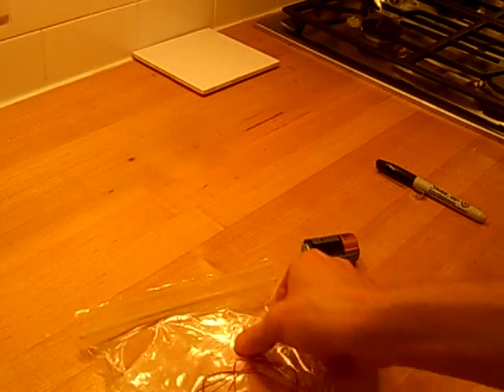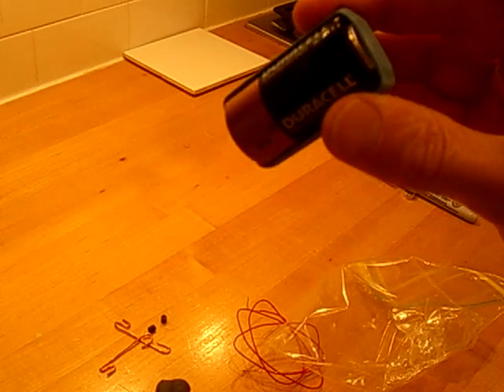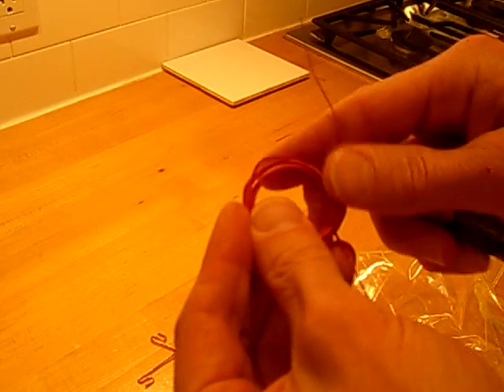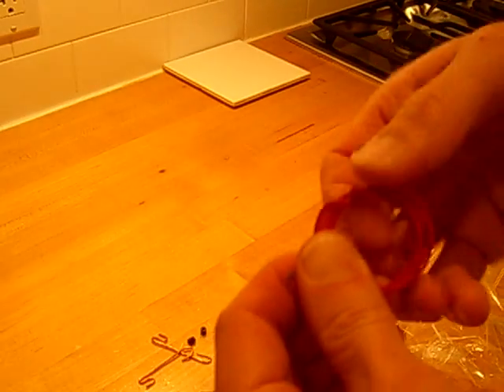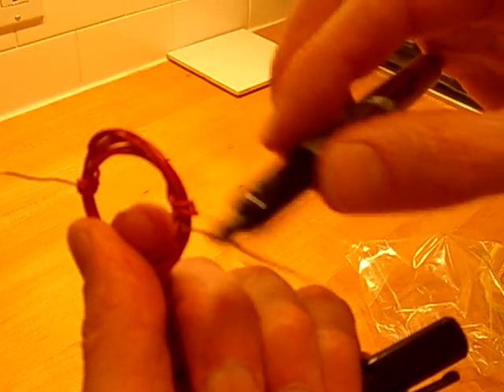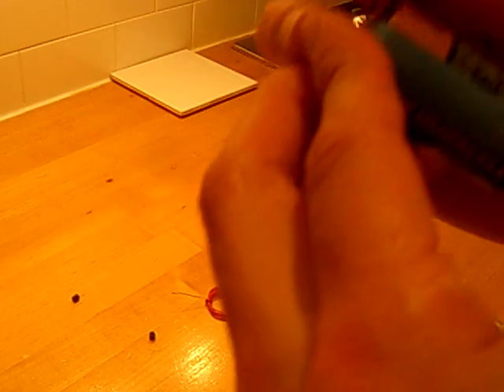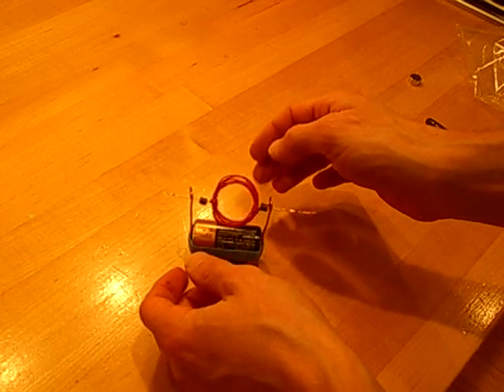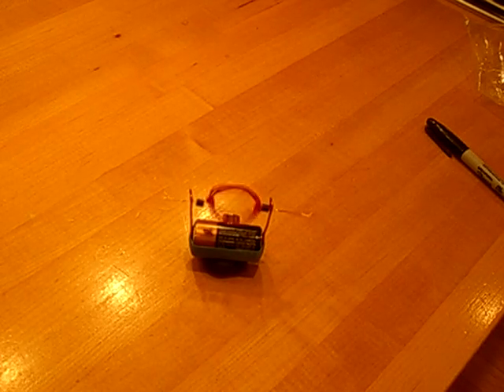How to Make a Simple Motor for a Classroom Demo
Part of a Science Discovery Week classroom presentation I did for my daughter and sons 2nd grade class.